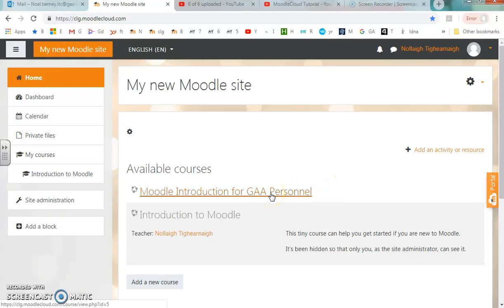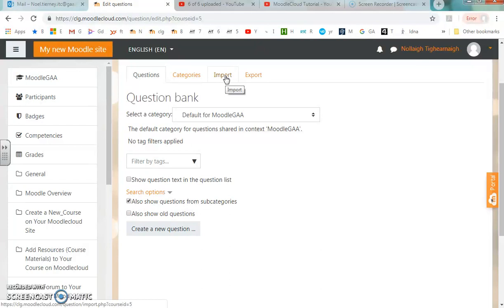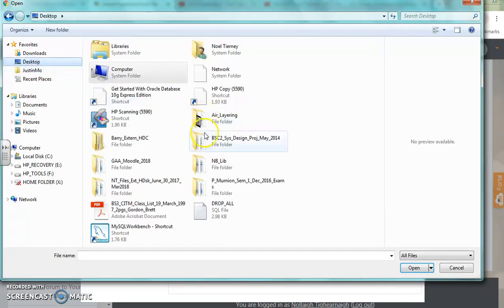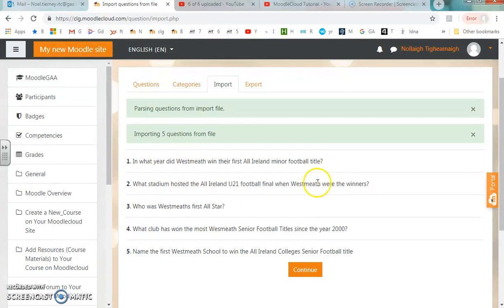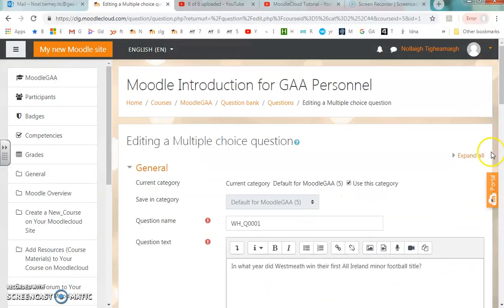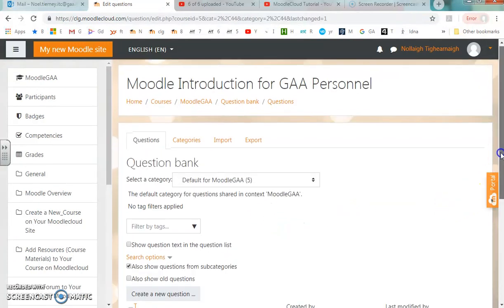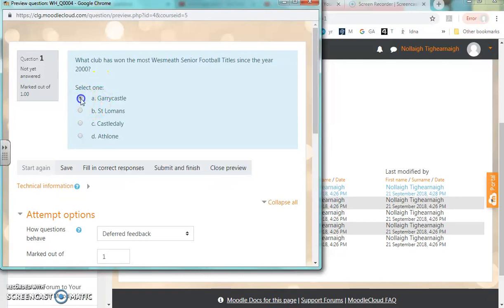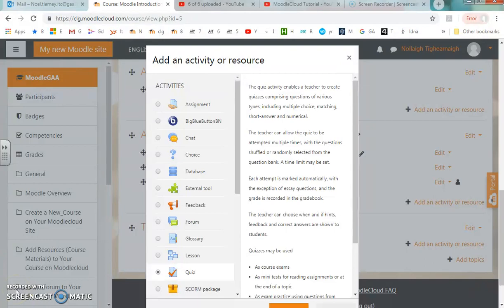Upload Quiz Questions From GIFT File to Moodle Question Bank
This clips takes a .gft file (created use an Excel based GIFT template) and shows how to upload the questions to the Moodle question bank so that they are available for inclusion in Moodle quizzes.  This clip also shows how to edit the questions if necessary and preview them in advance of the questions featuring in a Moodle quiz.